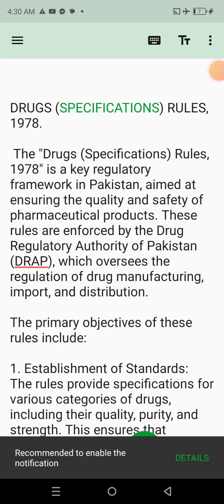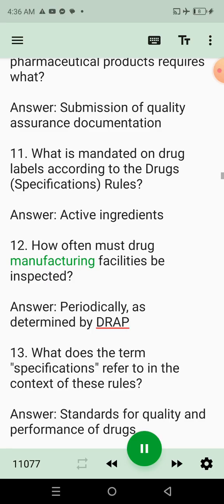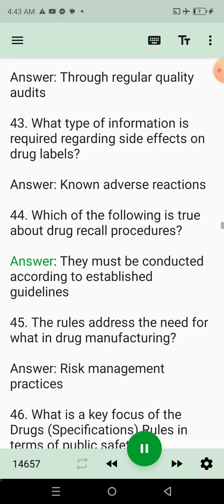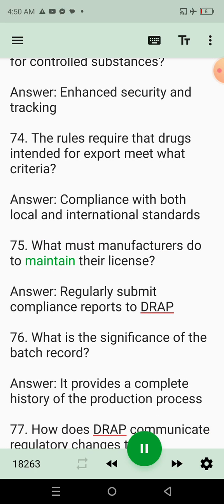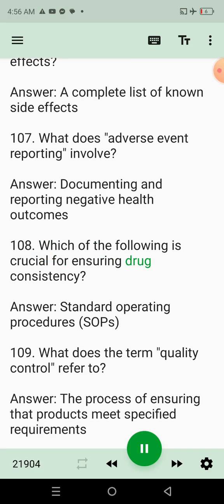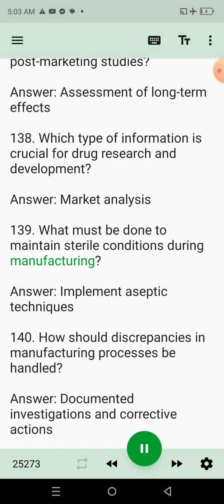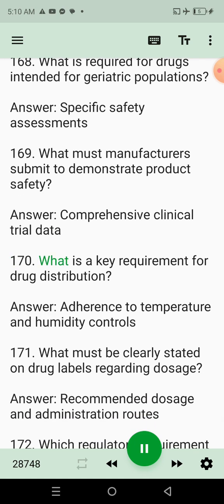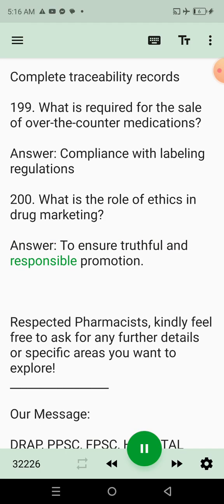MCQs with Answers for Assistant Director Technical (RO-12) | Drugs (Specifications) Rules, 1978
Enhance your preparation for the Assistant Director Technical (RO-12) position with this detailed video on MCQs based on the *Drugs (Specifications) Rules, 1978*. This video provides important multiple-choice questions and answers covering the standards and specifications for drugs in Pakistan. Ideal for exam preparation, interviews, and gaining deeper insights into drug specifications regulations.